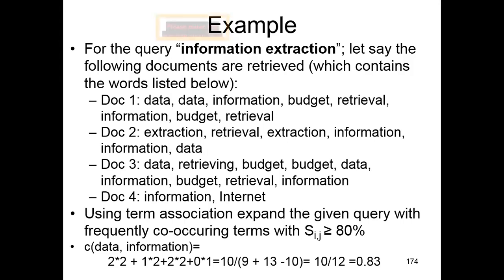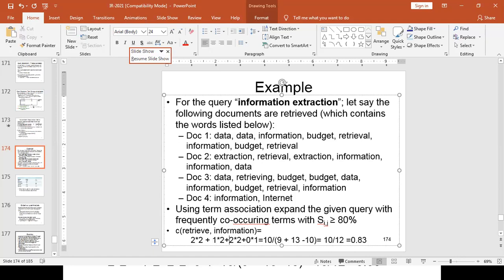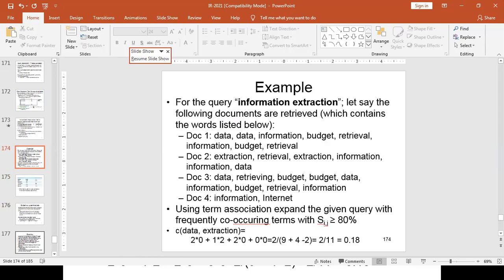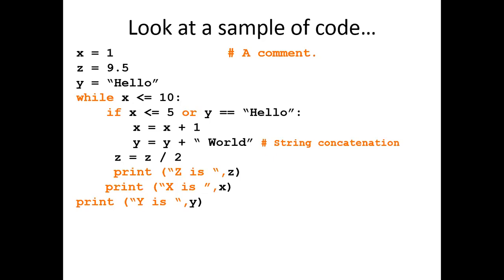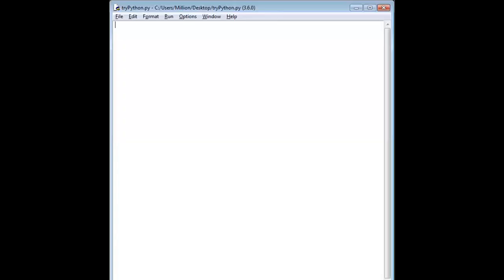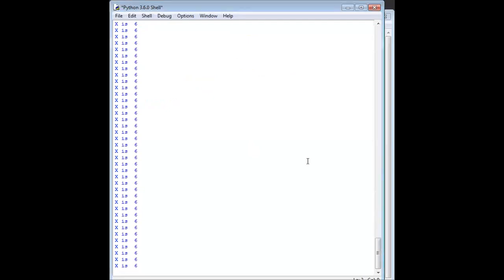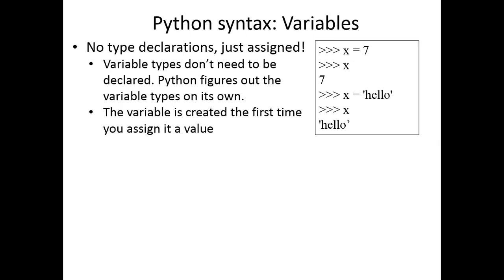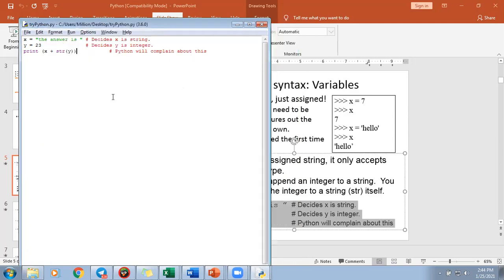Information Storage and Retrieval 15